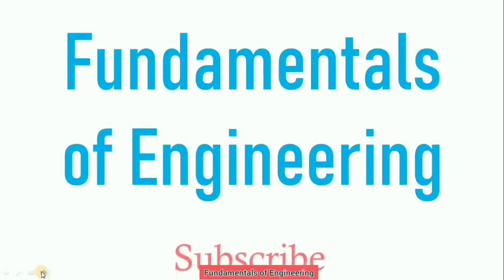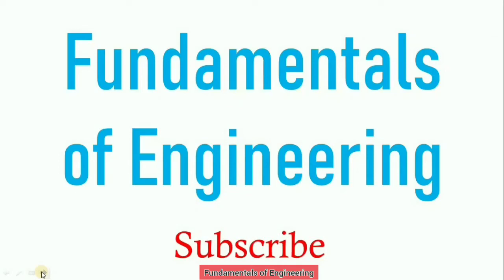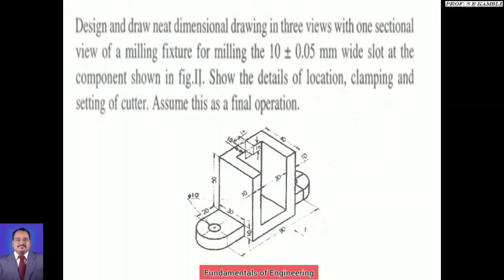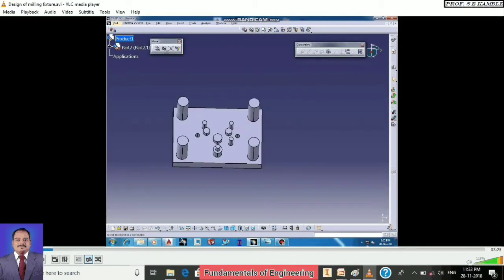Design of Milling Fixture and Drilling Jig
Mathematics

GATE -

Metrology -